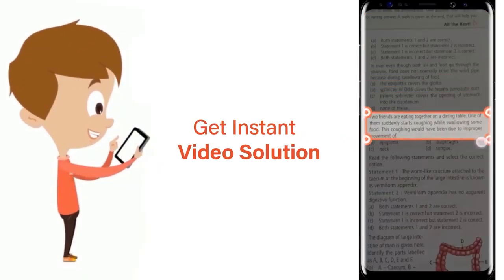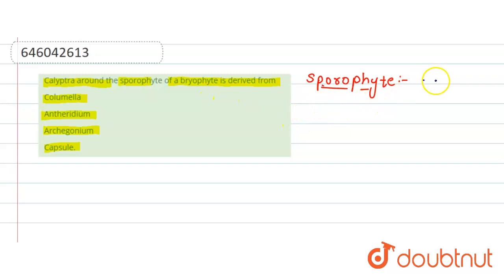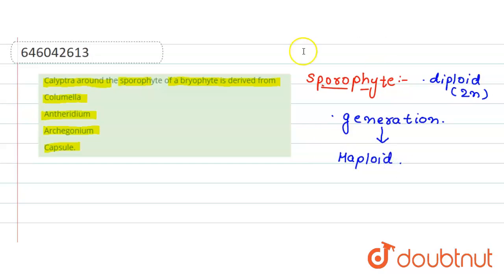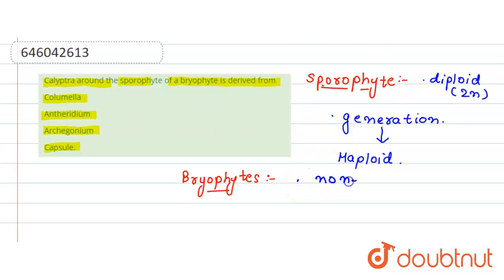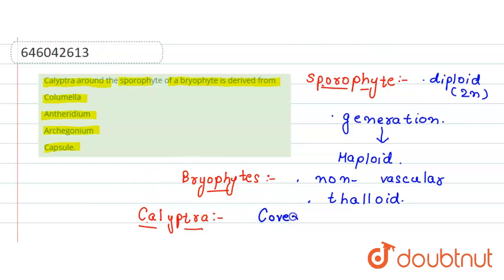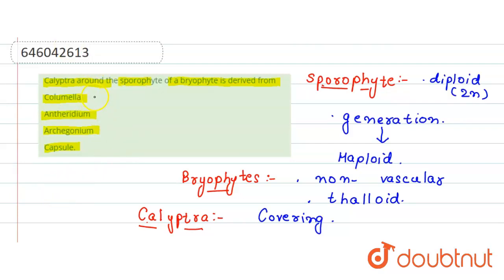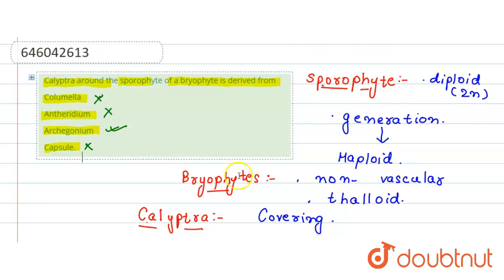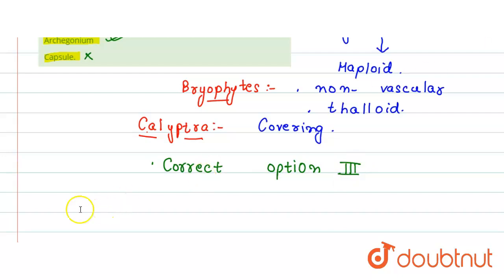Calyptra around the sporophyte of a bryophyte is derived from | 12 | KINGDOM PLANTAE OR METAPHY...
Calyptra around the sporophyte of a bryophyte is derived from
Class: 12
Subject: BIOLOGY
Chapter: KINGDOM PLANTAE OR METAPHYTA
Board:NEET

👉 Have Any Query? Ask Us.